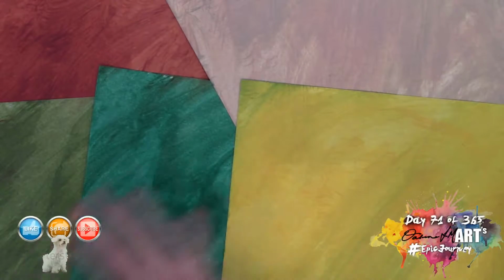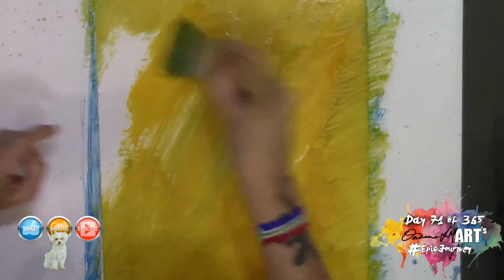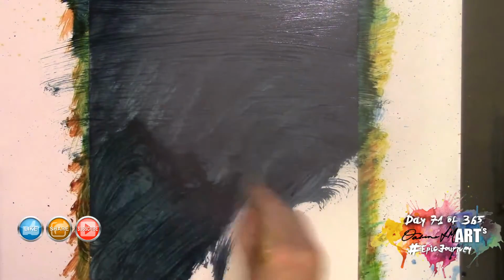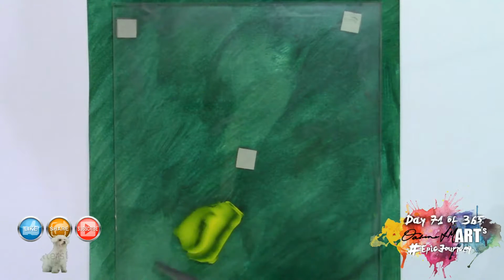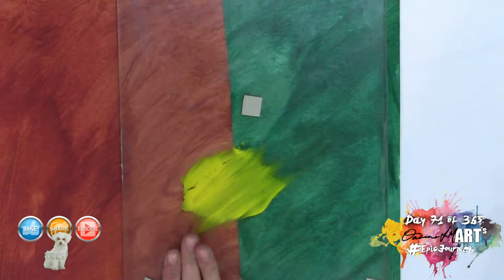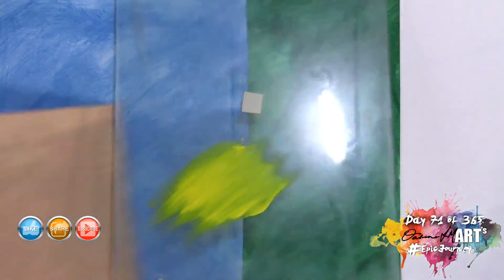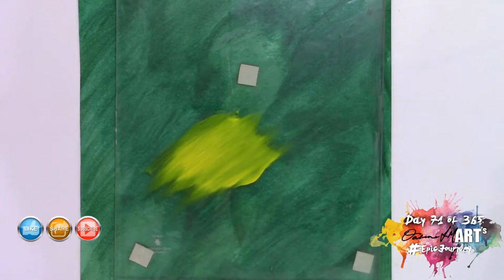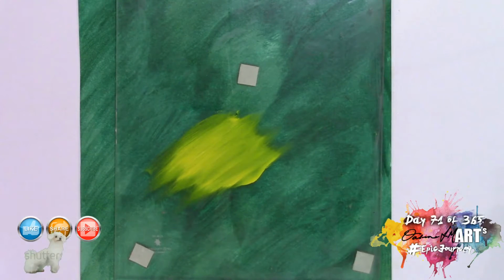Colour mixing tip